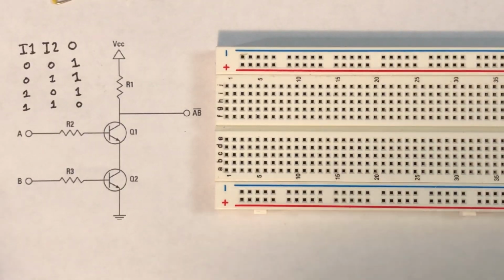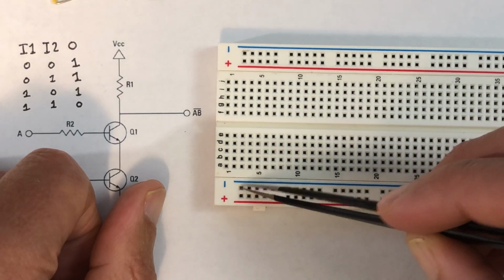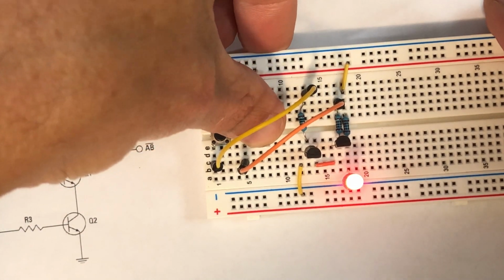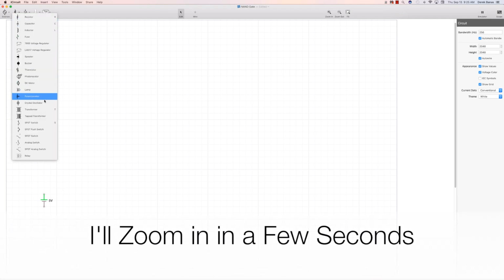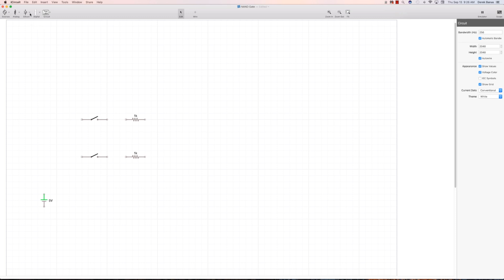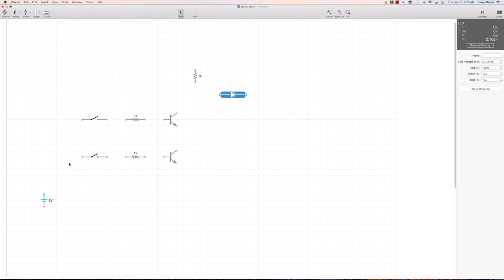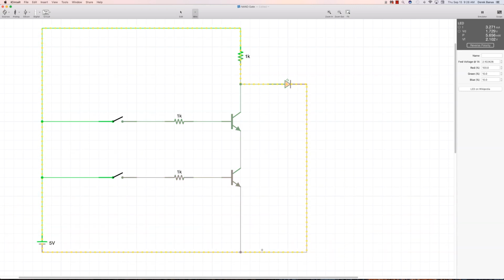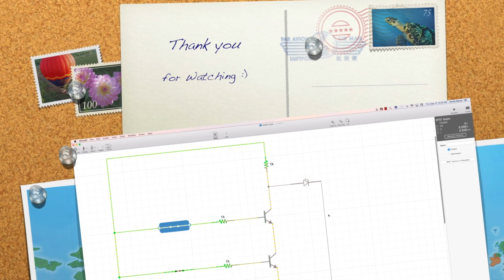Arduino 6 : Read Schematic Diagrams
Kit I'm Using
Best Arduino Book

After the last video many people asked me how to read schematic diagrams so this time I'll walk you through the process of taking a schematic diagram to a finished circuit. This time we will be creating a NAND Gate. NAND Gates are awesome because they can be used to build all the other gates. They are the basic component from which a computer is made.